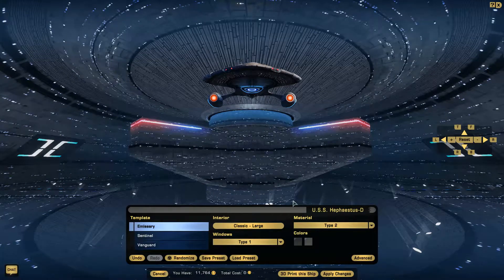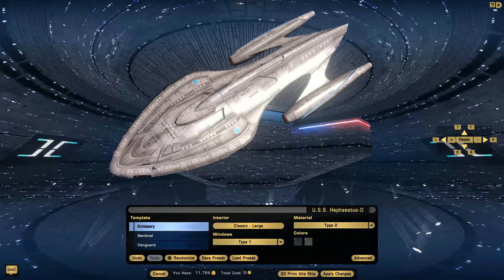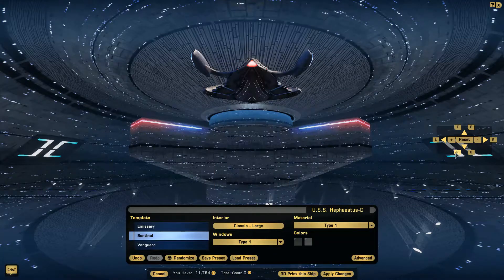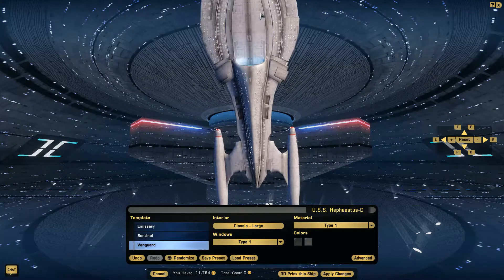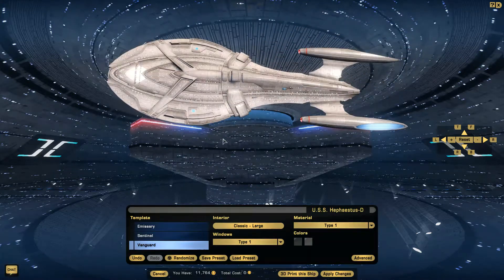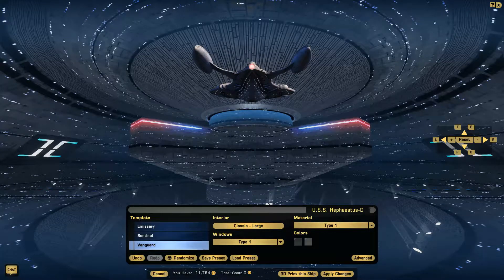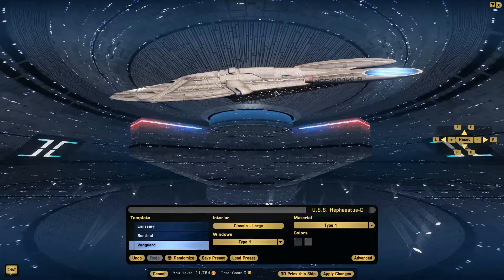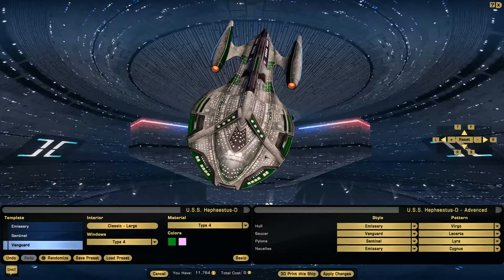Federation Tier 5 Star Cruisers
Today's look is at the Federation Tier 5 Star Cruisers, the ships that used to be the largest playable Federation ships.